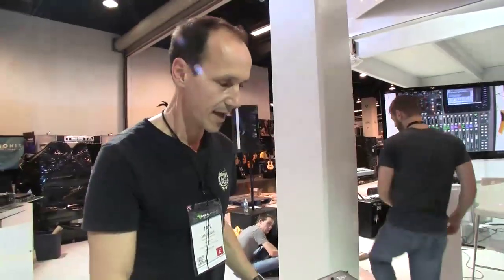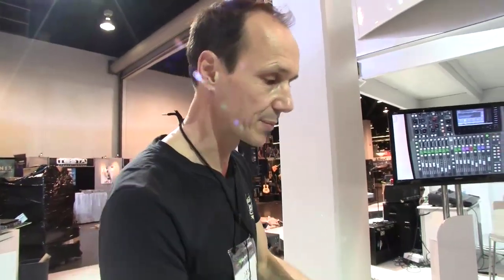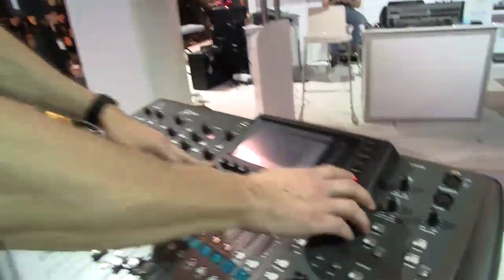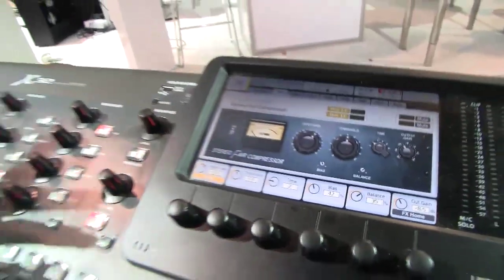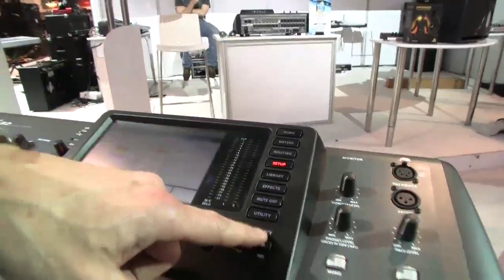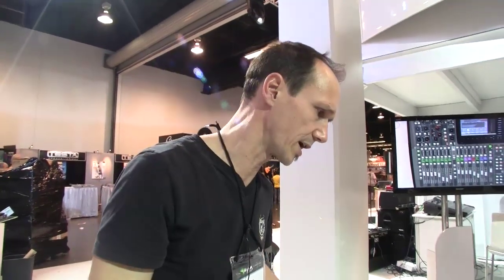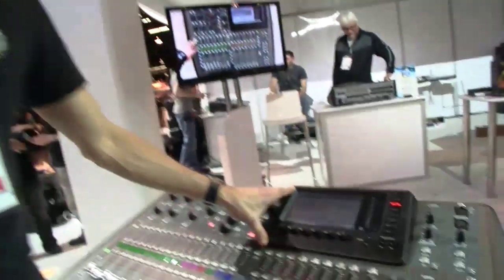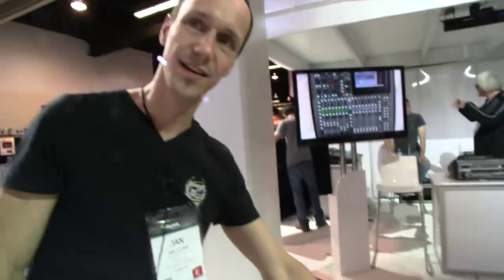NAMM 2014: Behringer Release X32 OS V2.0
NAMM 2014: Behringer Release X32 OS V2.0 Public beta available now